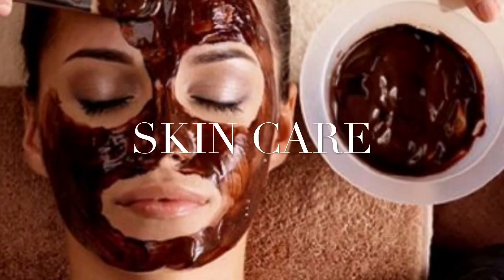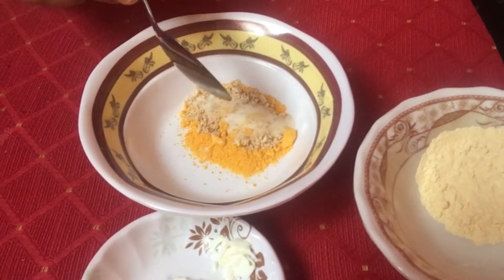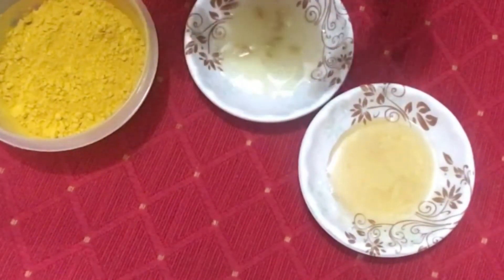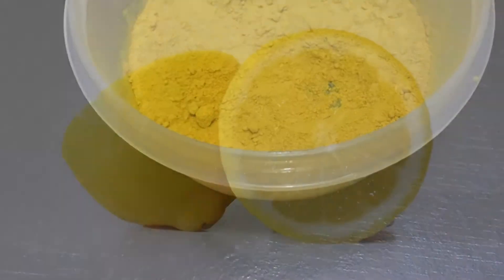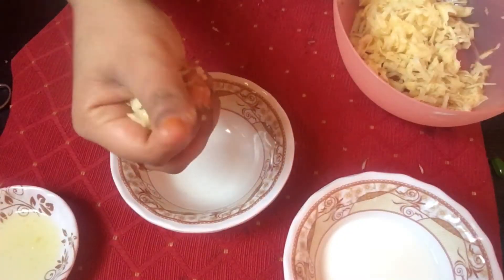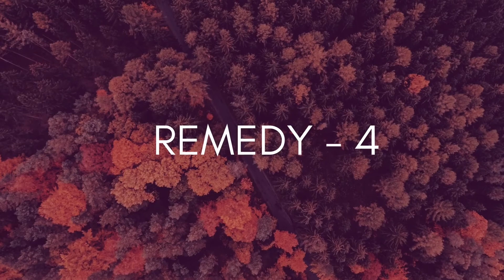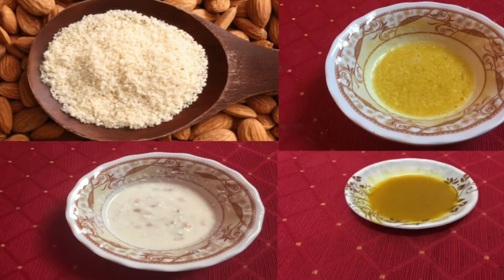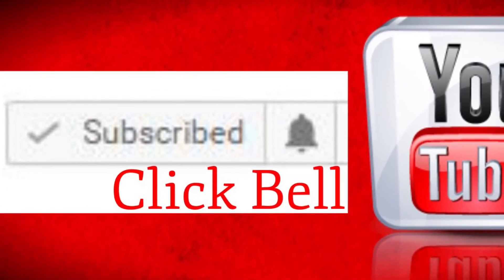How to Lighten Body Skin Color in 2 days -Legs, Hands, Dark Neck,Acne or pimple spots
In this Video , i ll show you the Top 4 Home remedies to lighten Dark Hands and Feet/Legs Naturally  with fast results and 100% natural and safe ingredients

Tanning is caused by deposition of melanin under skin when it is exposed to the sunlight for a long time but it can be easily removed with simple home remedies.In this video I have used very common and easily available natural products that work wonders for your skin to lighten dark hand and feet/legs
Use of these home remedies will help you lighten dark hand and feet/legs naturally, without taking longer time, these home remedies ll lighten your dark hands and feet/legs just within the first use.

No time?
Jump to
0:13 - Home Remedy 1 to lighten dark hands and feet/legs
INGREDIENTS
Orange peel powder,Almond powder and milk

1:24 - Home Remedy 2  to lighten dark hands and feet/legs
INGREDIENTS
Lemon juice,honey,Turmeric

2:57 -Home Remedy 3  to lighten dark hands and feet/legs
INGREDIENTS
Potato,milk,turmeric,lemon juice,honey

5:05 - Home Remedy 4  to lighten dark hands and feet/legs
INGREDIENTS
Tomato.lemon juice,sea salt,yogurt

Some of our amazing videos:-

Bridal glow pack

Get rid of dark patches in your body

Organic Toner

Lose 10 kgs in a month with this pineapple tea

Night Cream

Get long,thick and lustrous hair! Anti-frizz and anti-dandruff mask

Amazing weight loss drink ! Lose weight fast!

Best hair growth tea- get longer, thicker, super soft, shiny and smooth hair

7 Day Skin Lightening Challenge !Get baby soft, smooth and radiant skin fast

Get Super Soft, Shinier, Healthier, Thicker,Longer and Glossy hair in half an hour

Super weight loss drink! Lose weight fast!

Fat Burning Drink || Take this for 7 days and lose those extra pounds!!!"